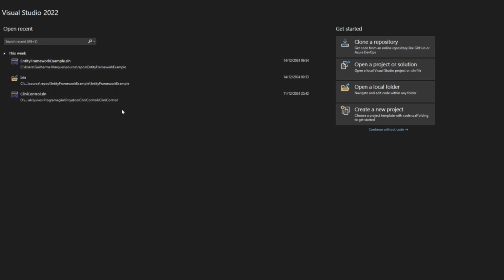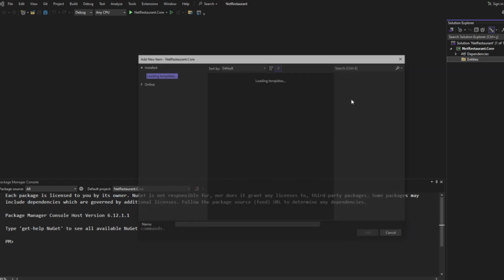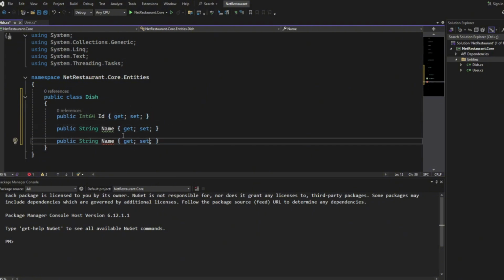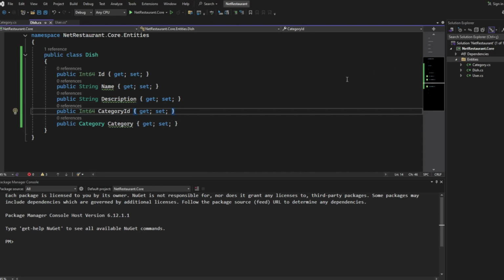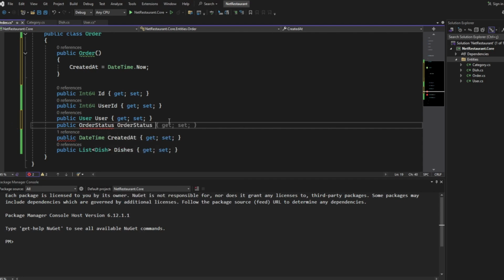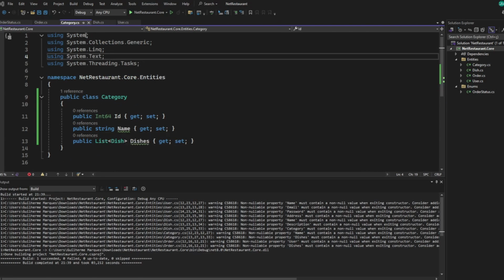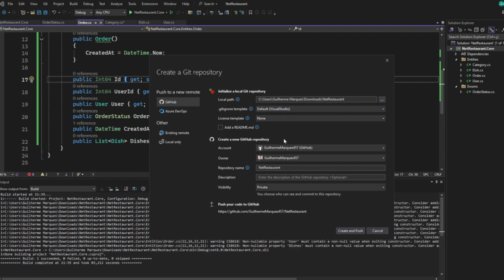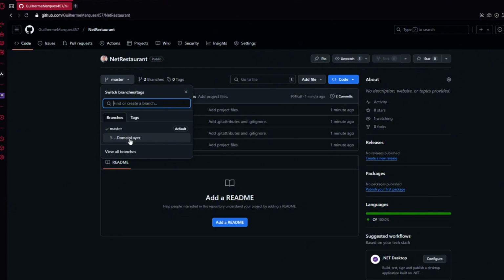ASP.NET Core MVC 6.3 - Core Layer